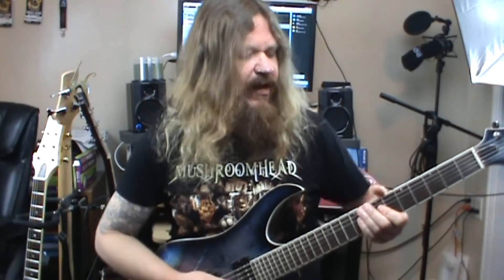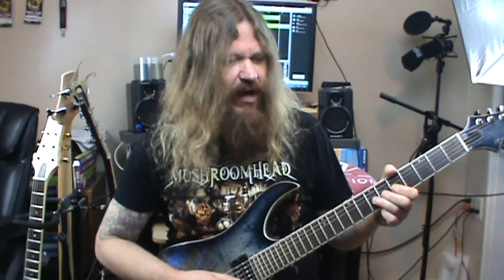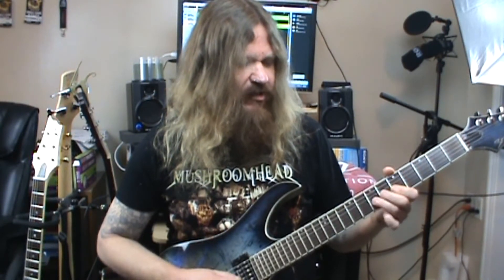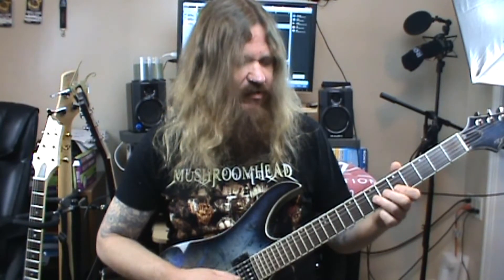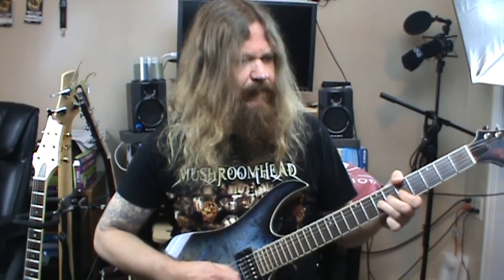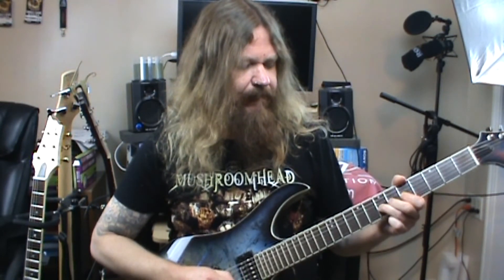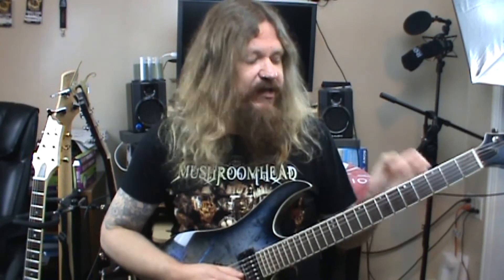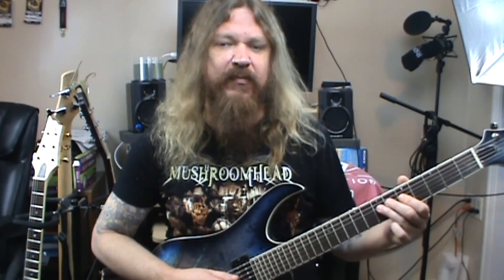Easy Blues Rock Lick in the Style of Steve Vai - Lead Guitar Lesson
GuitarControl.com presents instructor Darrin Goodman teaches a blues rock lick in the style of Steve Vai.